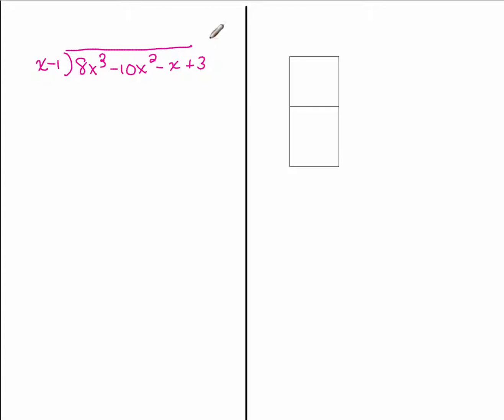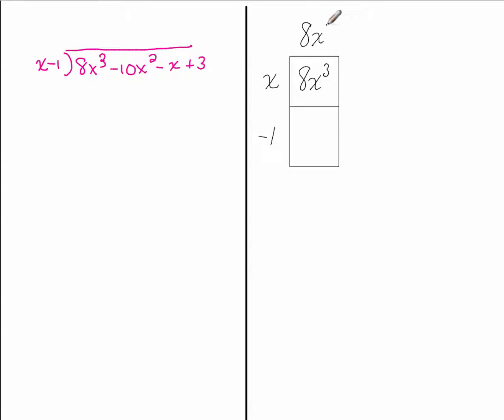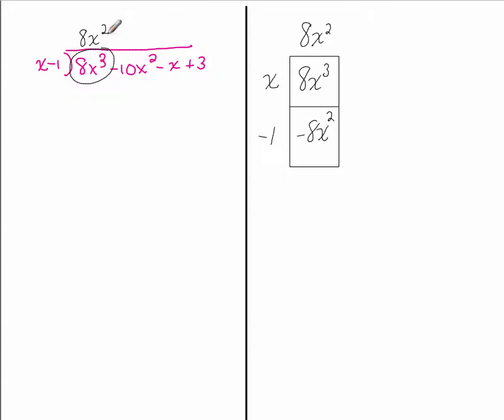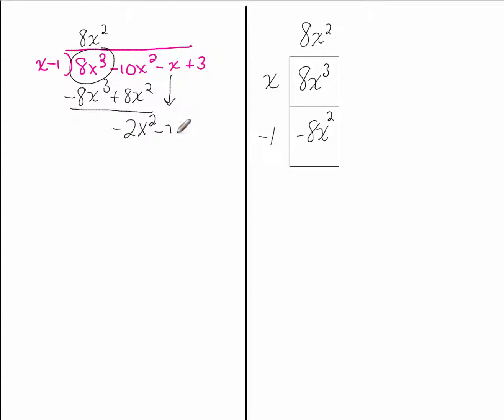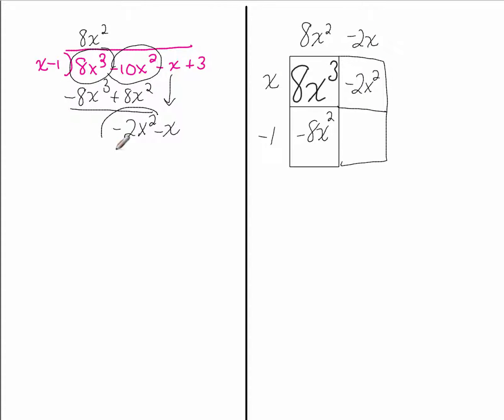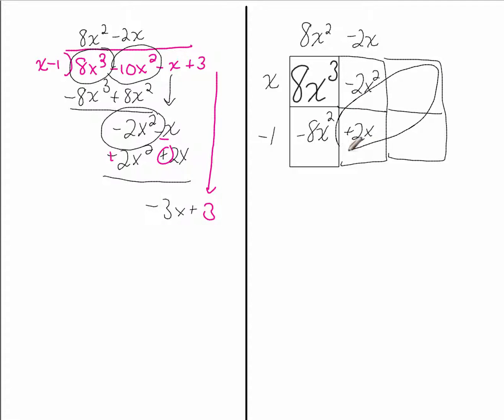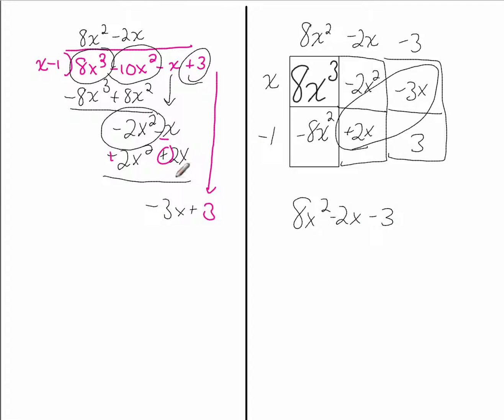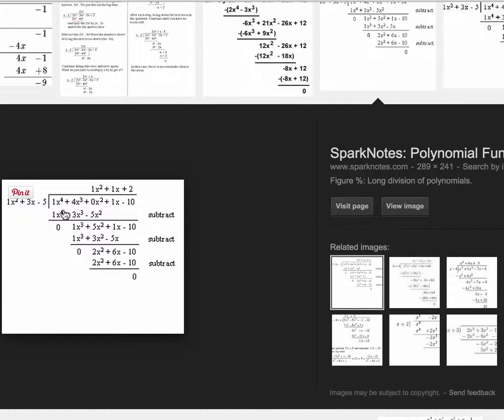long division review poly